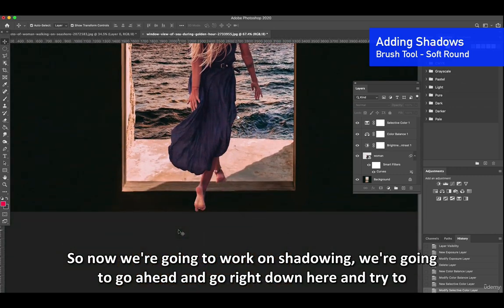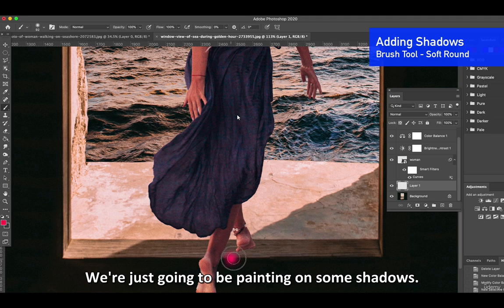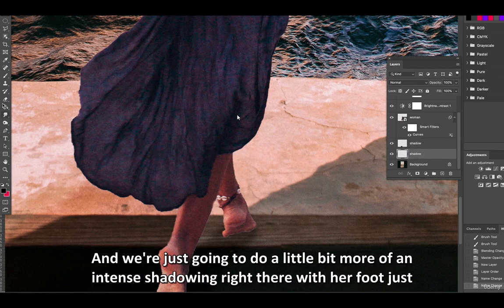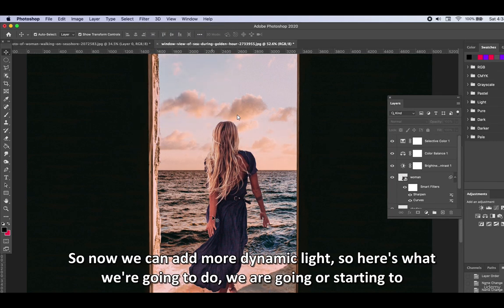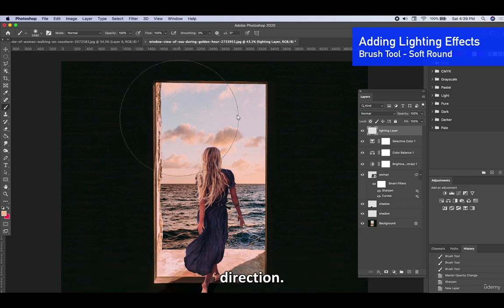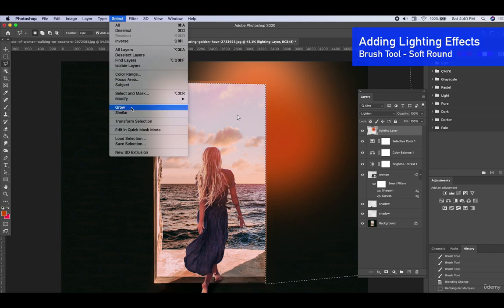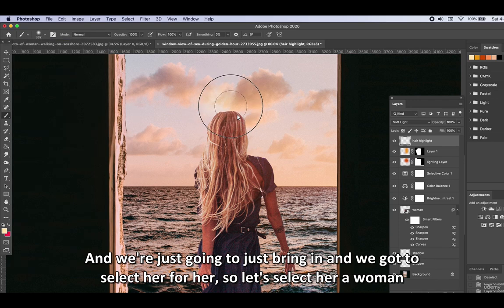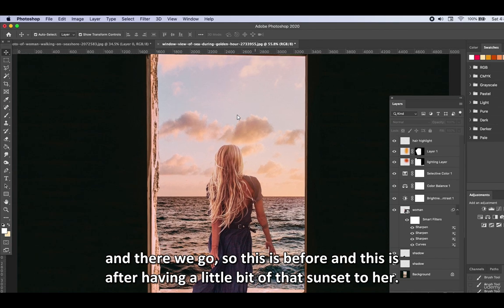007 Building a Photo Composite Part 2 mp4 2025 04 17 21 34 43